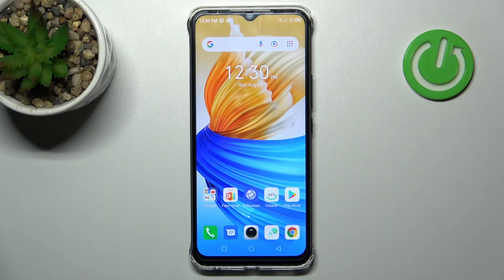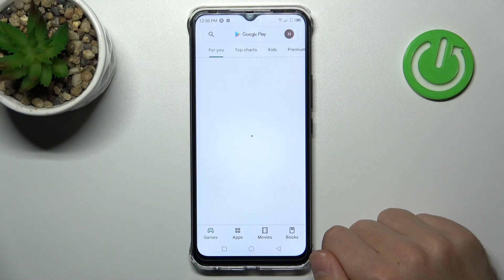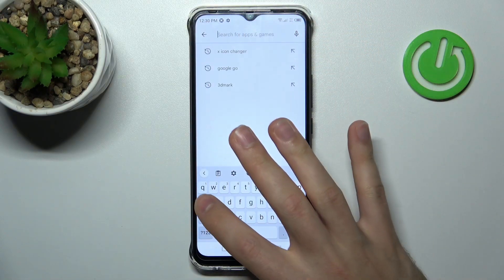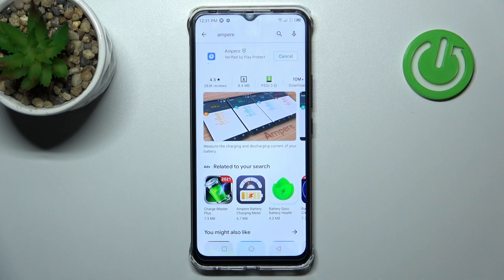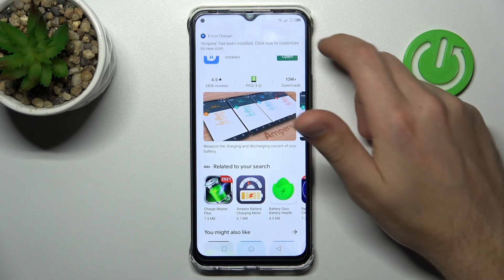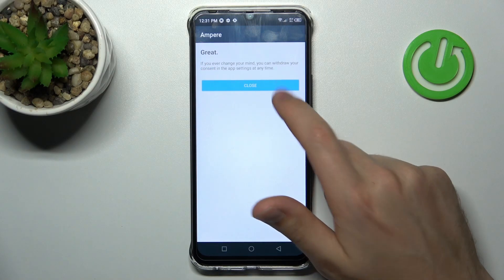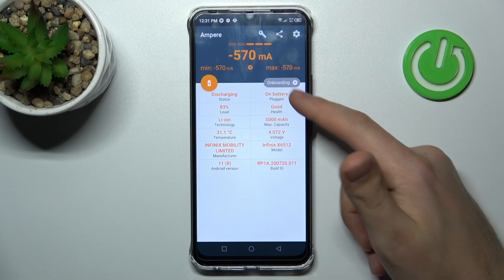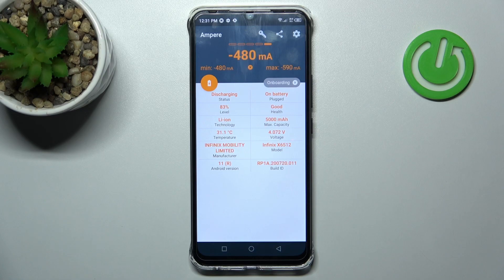How to Check Battery Health on Infinix Smart 6 HD -Use Ampere App to Check Battery Info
Thanks to this short instruction you will discover how to read the detailed info about battery in Infinix Smart 6 HD. Let’s check the quick and easy way to find out the battery condition on your device. If you are geek and you like to know every parameter of your smartphone for this example - battery, then this video should help you install the Ampere app and read the advanced info about Infinix Smart 6 HD battery.

How to check battery health on INFINIX Smart 6 HD? How to use ampere app on INFINIX Smart 6 HD? How to install ampere app on INFINIX Smart 6 HD? How to download ampere app on INFINIX Smart 6 HD? How to find info about battery health in INFINIX Smart 6 HD?